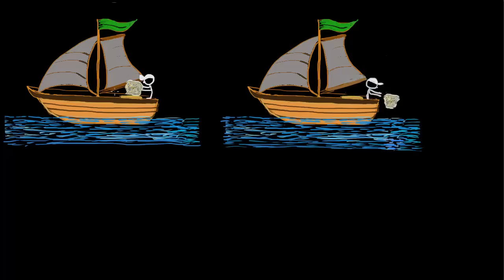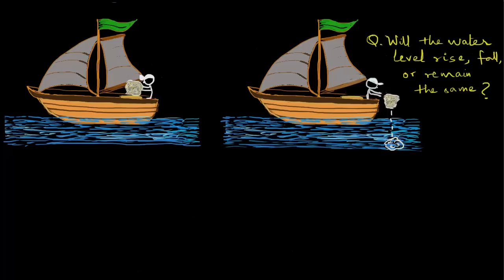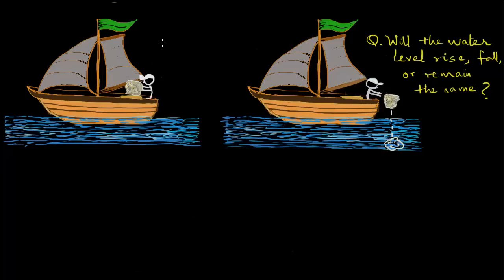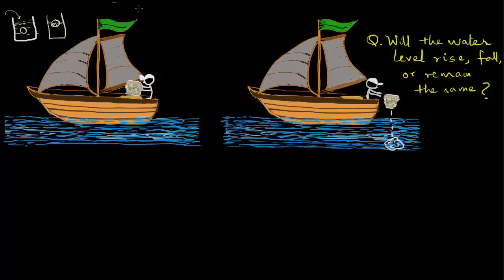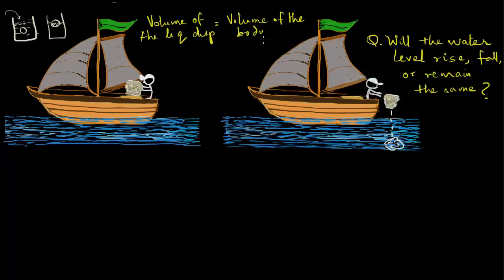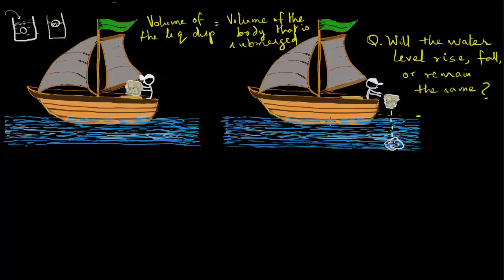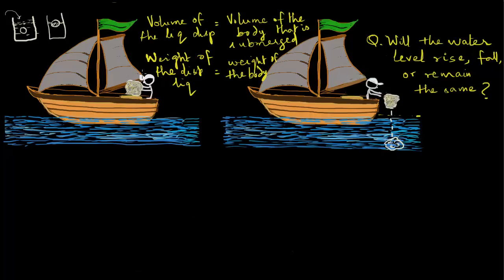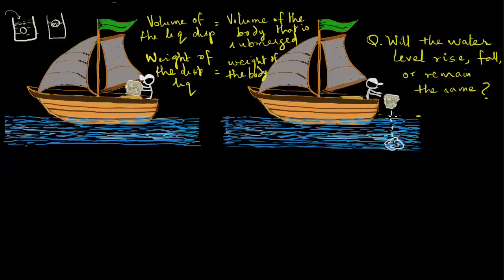A problem on buoyancy and Archimedes Principle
You are on a sailboat and you drop a rock that was on the boat into the lake. Given that the rock sinks to the bottom of the lake, will the water level rise, fall or remain the same?